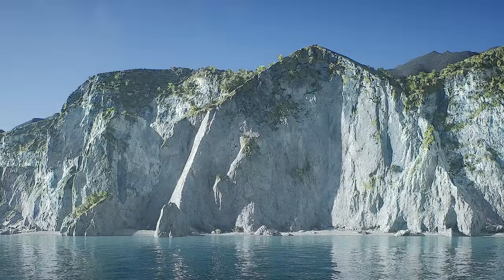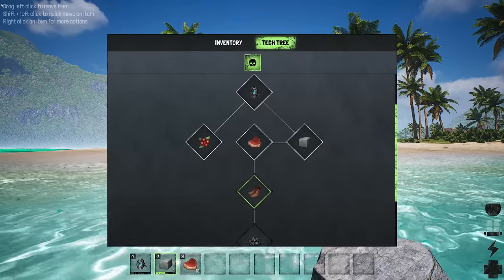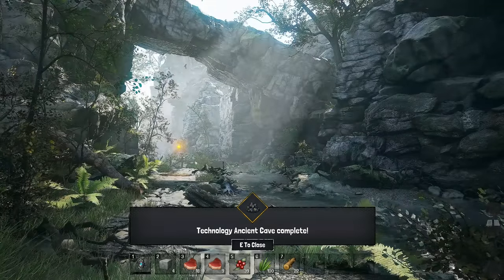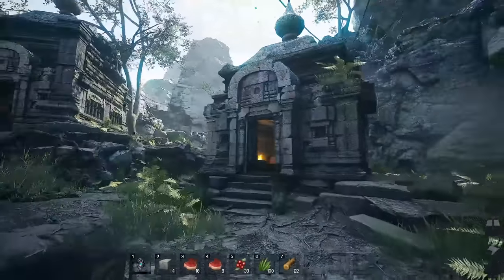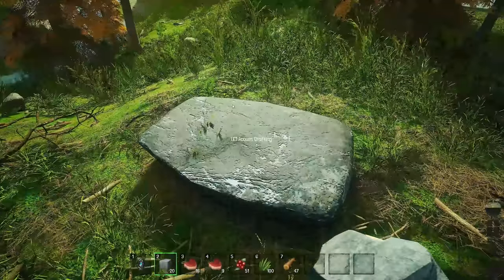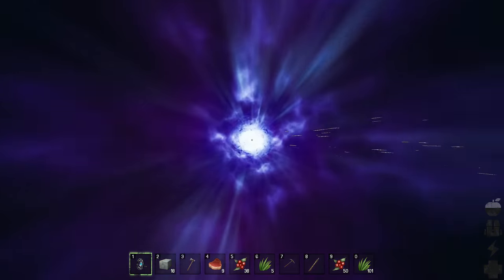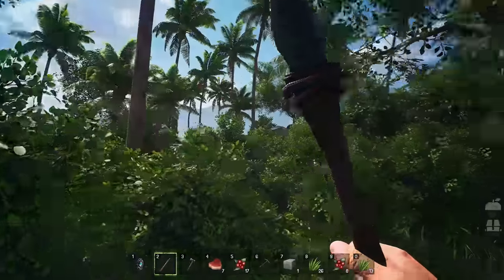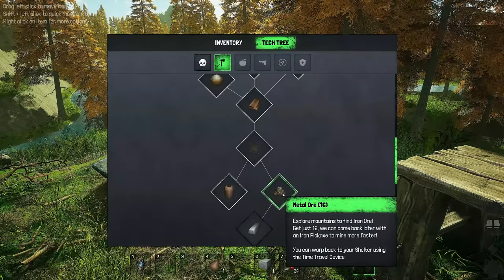This TIME TRAVEL Survival Game is INSANE!!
Welcome to Grand Emprise! Grand Emprise is a time travel, base building, crafting survival game where you travel through different eras of Earth's history, all the way from the dinosaurs to space travel! Let's play Grand Emprise!

If you want more Grand Emprise gameplay let me know down below!

About Grand Emprise:
TIME TRAVEL through history to BECOME GOD 🚀 Ride dinosaurs, forge tools, sail dunes, build a colony, siege castles, automate and fly, mine underground, launch to the moon, build a dyson sphere! An insane, unforgettable and revolutionary survival crafting base building open world adventure.